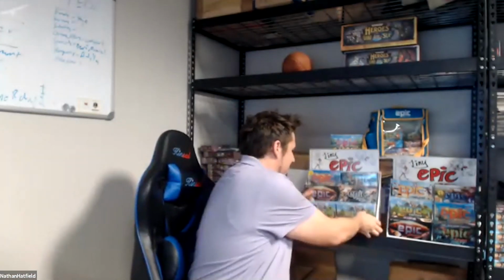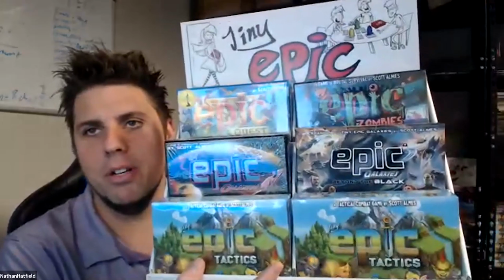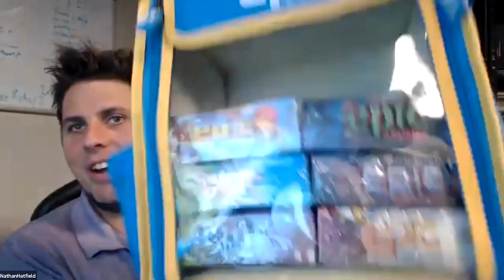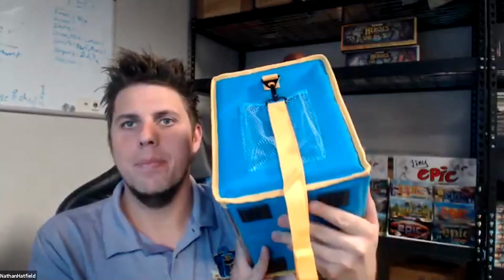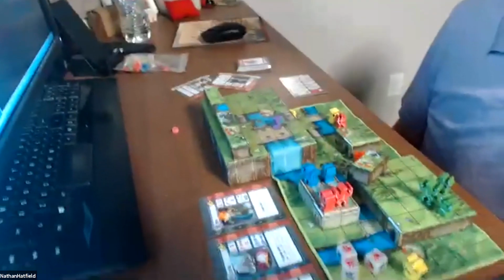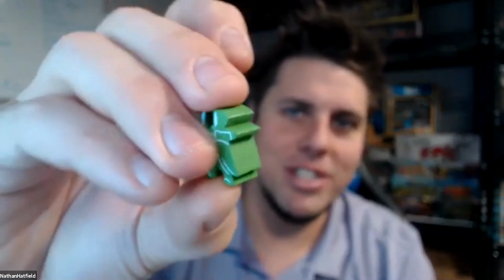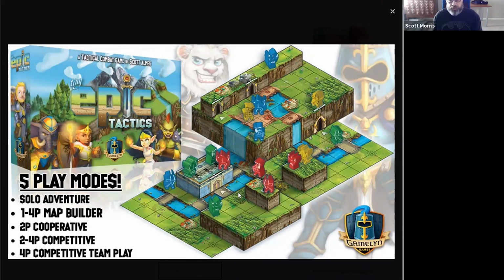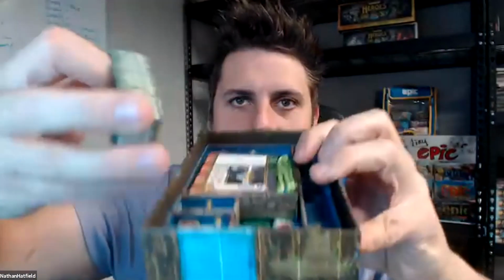Gamelyn Games Retailer to Publisher Webinar 04 November 2019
Join Nathan Hatfield as he discusses the Tiny Epic line of games and gives everyone a sneak peek into the next tile in the series, Tiny Epic Tactics (GLGTETRE)!

And see all of Gamelyn Games' products available at GTS

If you are not a GTS customer, learn how to apply for an account

Would you like to receive alerts for future webinars?

Please note, the "free" demo copies discussed in this webinar were for attendees of the live event only. GTS hosts various live webinars like this with promotions for live attendees and we encourage you to join future ones when available.